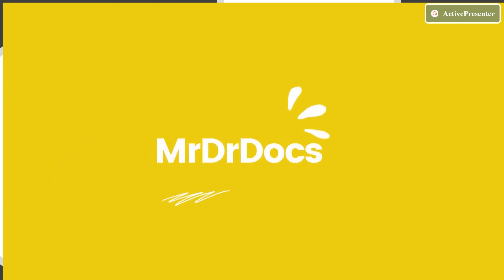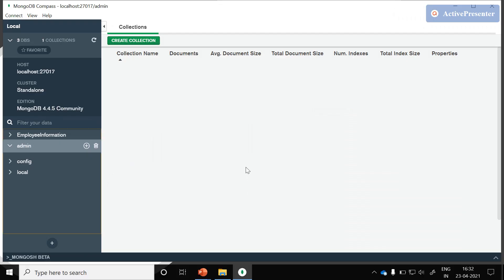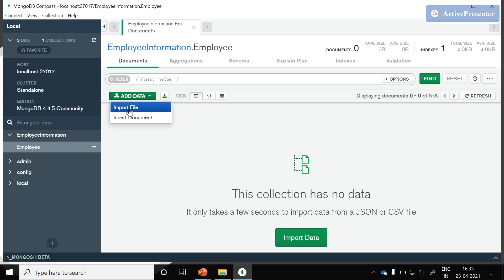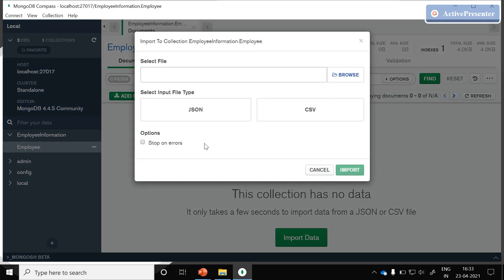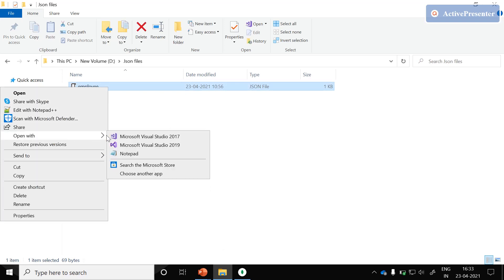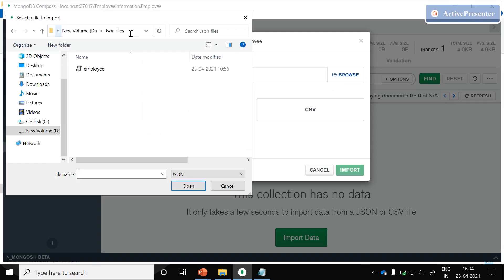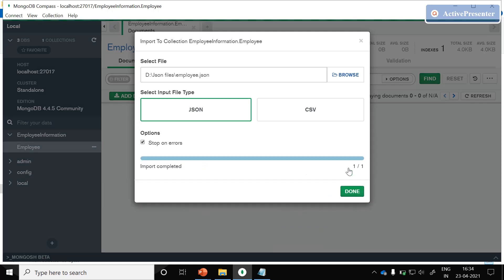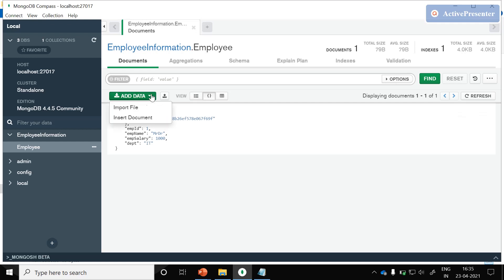Add data into MongoDB collection using Import file option from Compass GUI